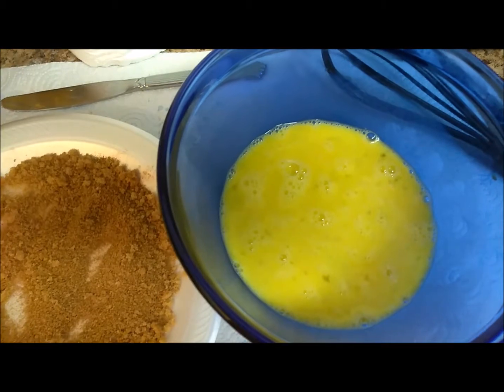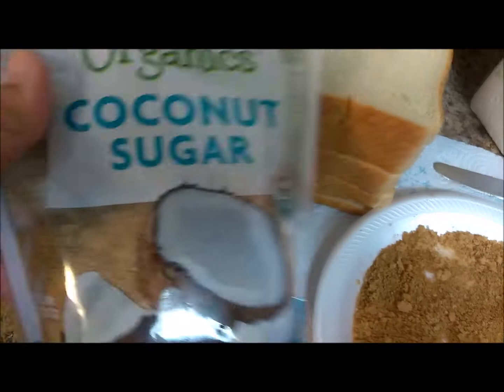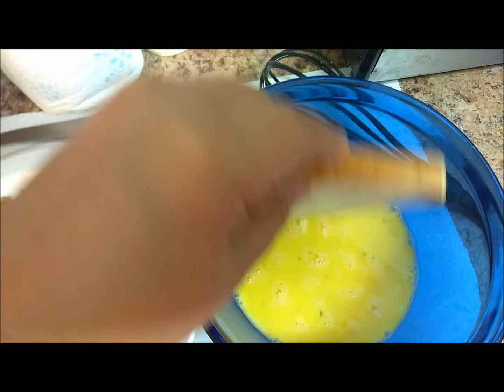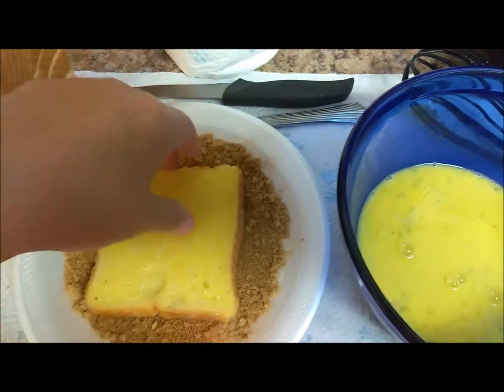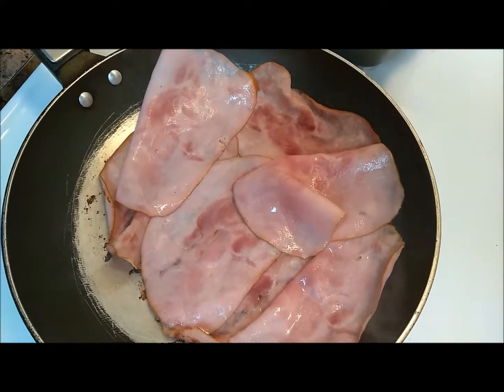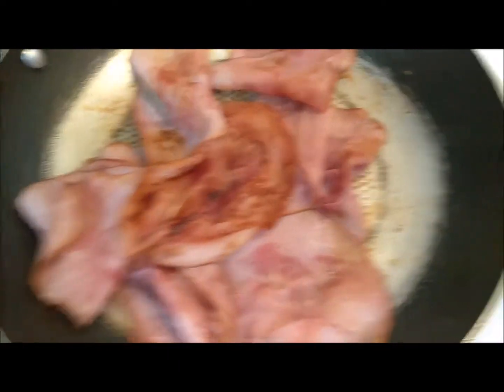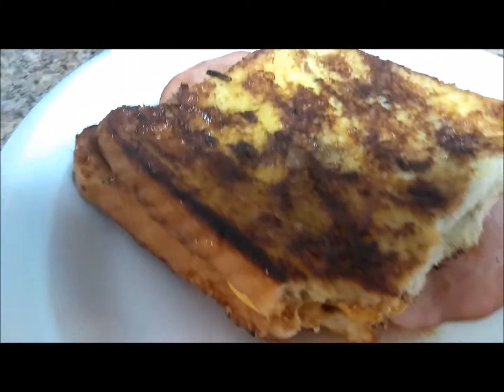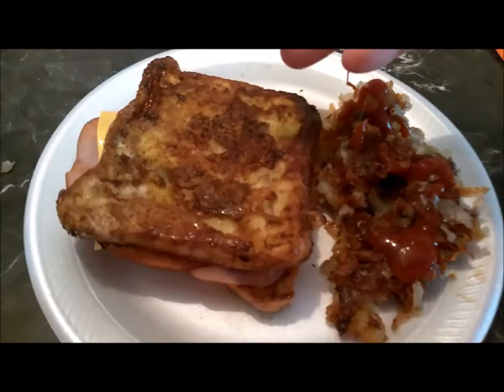How To Make French Toast Ham Cheese Breakfast Sandwich With Hash Browns